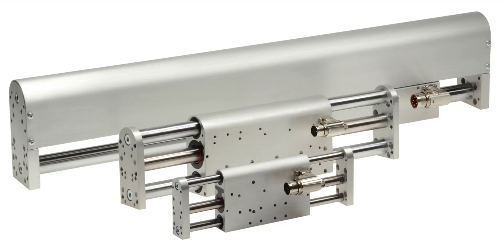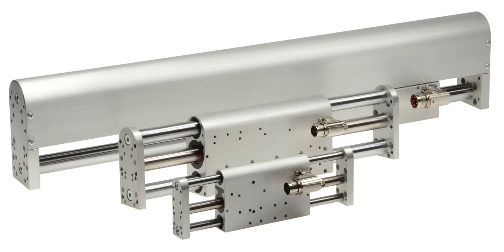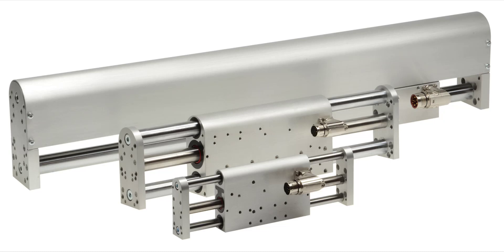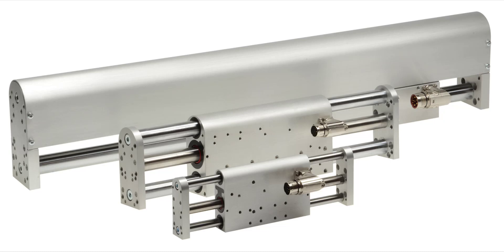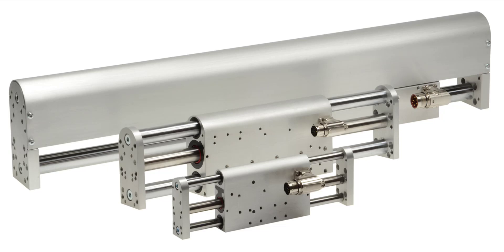The Journal Tech Spotlight: LinMot DM01 Guides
Discussion about LinMot's DM01 industrial linear modules for the pharmaceutical industry. You’ll learn how direct-drive system eliminates the need for high-wear components such as belts, screws, cams, or gears, and thus reduces maintenance and extends service life.